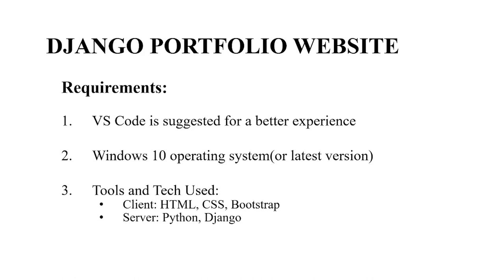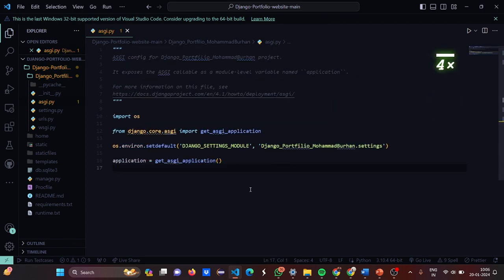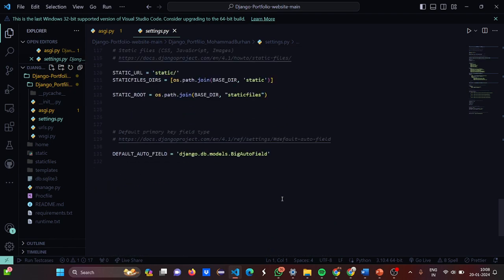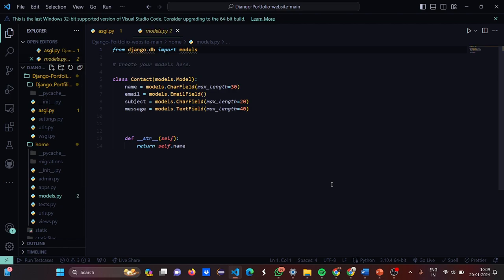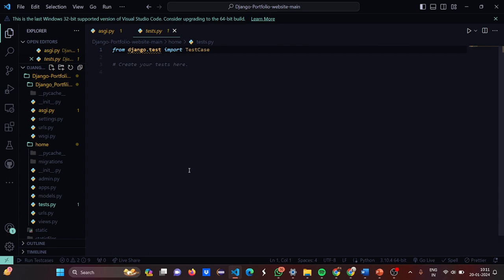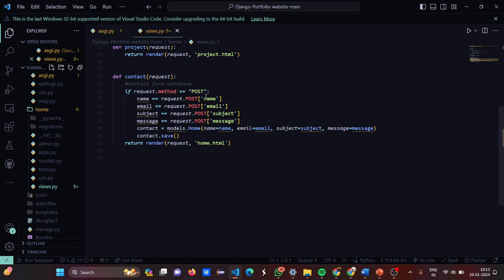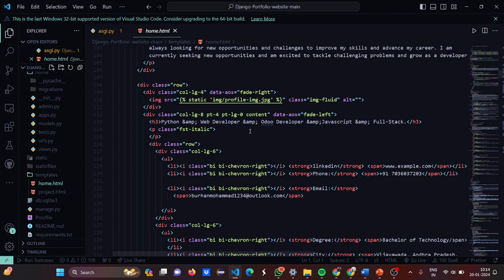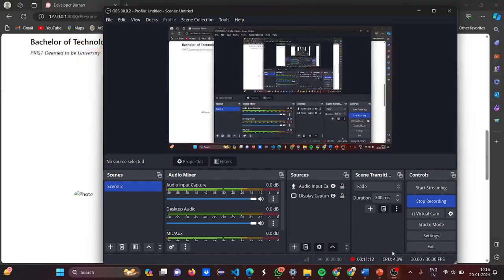Portfolio Website using Django | Python | Django Projects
In this in-depth Django tutorial, we created a portfolio website using Django! This video is designed specifically for developers looking to showcase their work or for anyone interested in learning how to build a professional, dynamic portfolio website from scratch using the powerful Django framework.

In this tutorial, you'll be guided through every step of the process, from setting up your Django environment to deploying your finished portfolio website. We'll cover essential topics such as creating Django models for your projects, designing a sleek and responsive user interface, integrating multimedia elements to showcase your work, and implementing Django's security features to keep your site safe.

What You'll Learn:

Setting up Django and creating a project.
Designing a database schema and working with Django models.
Crafting a user-friendly interface with Django templates.
Adding dynamic content and multimedia elements to your portfolio.
Implementing forms for contact inquiries.
Deploying your Django portfolio website to the web.

Project-Based Learning: Build a real-world project that enhances your portfolio and demonstrates your Django proficiency.
Expert Guidance: Follow along with clear, step-by-step instructions from experienced Django developers.
Interactive Learning: Engage with our community in the comments section to discuss challenges, share solutions, and network with fellow developers.

Don't miss this opportunity to develop your skills and create an impressive portfolio website that stands out to employers and clients alike.